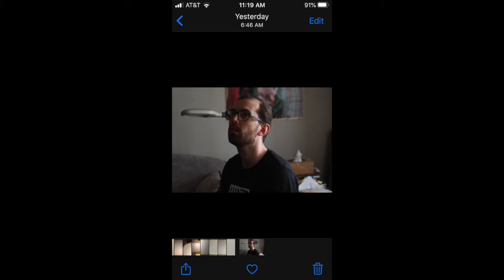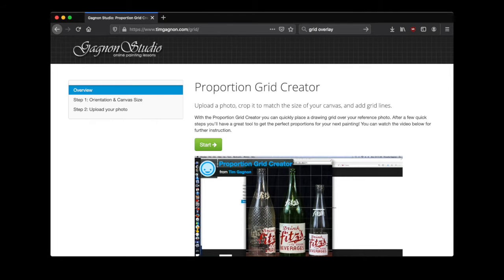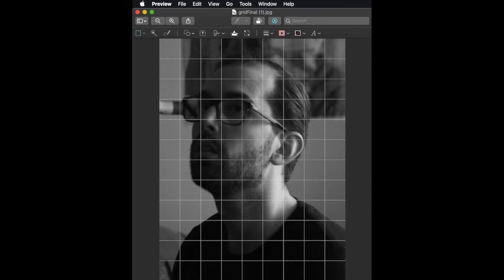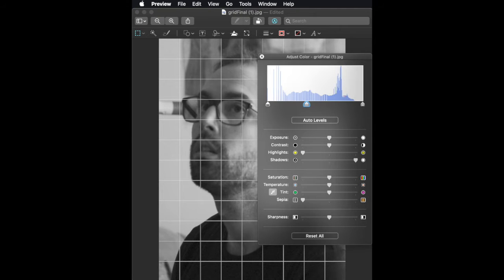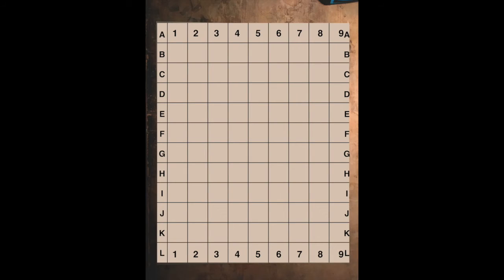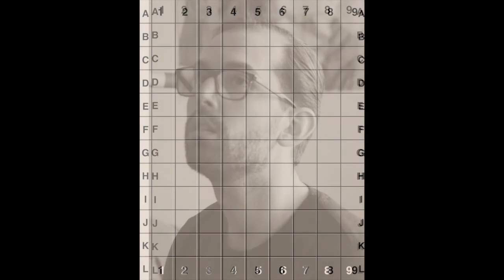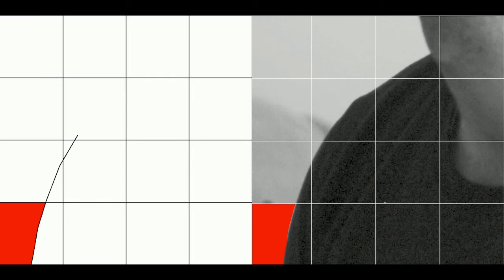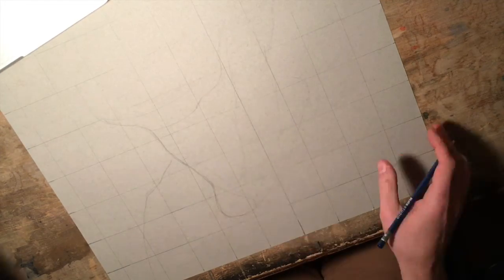The Grid Transfer Technique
For the Elmira College Drawing I class on March 26, 2020. This video shows how to take an edit a portrait photograph, and how to use the grid transfer technique to draw accurate, scaled up outlines from your reference photo.